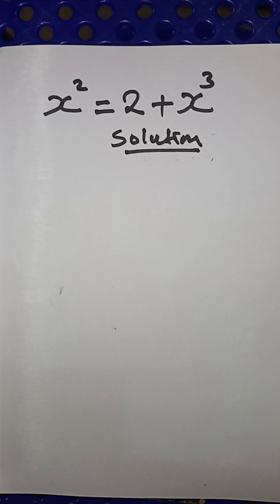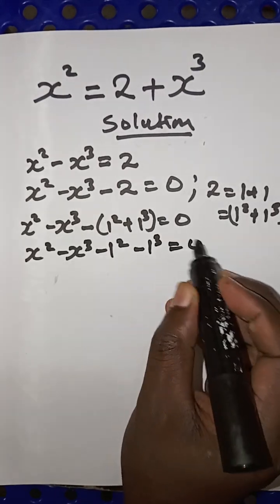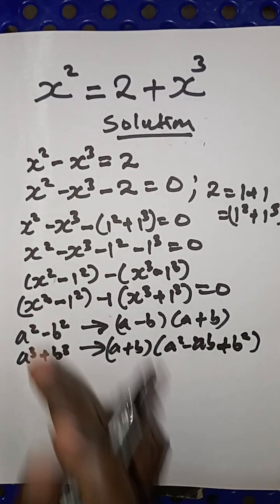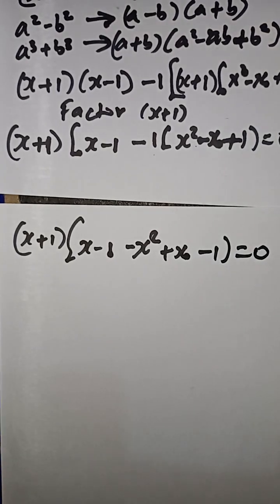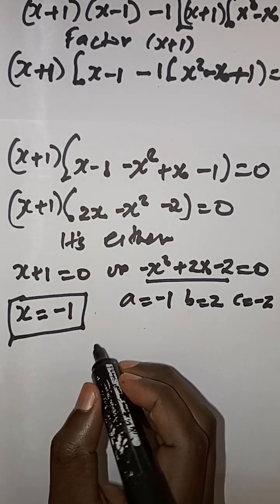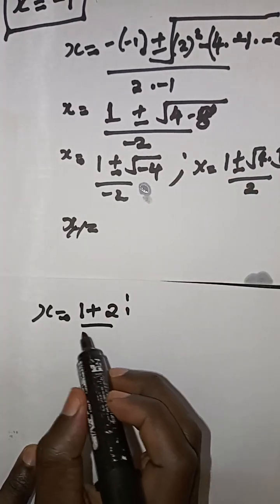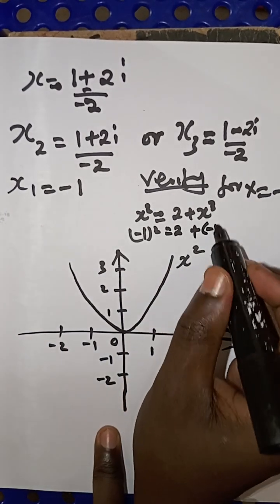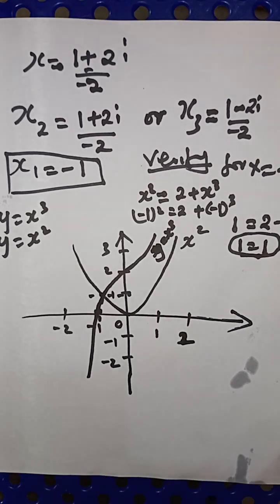Germany|Can you solve this Olympiad math question?|X^2 = 2 + X^3